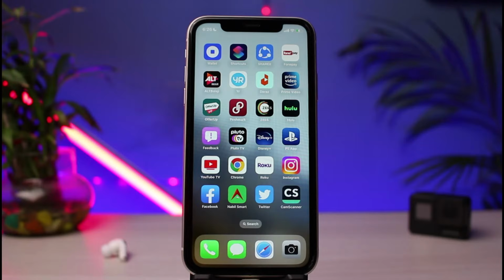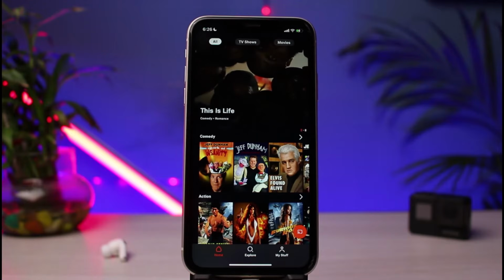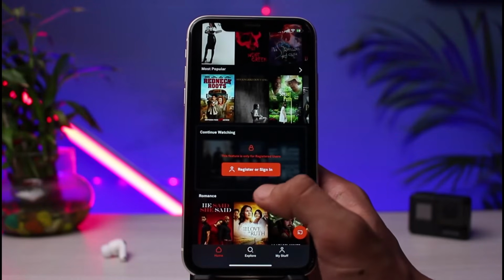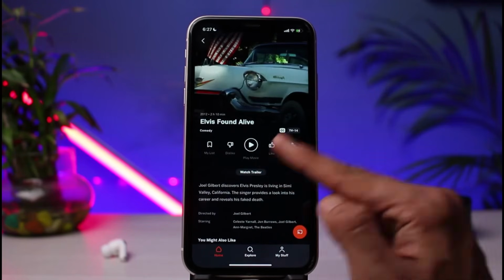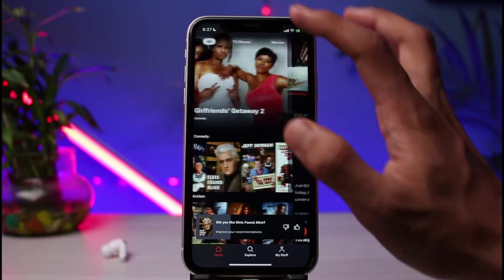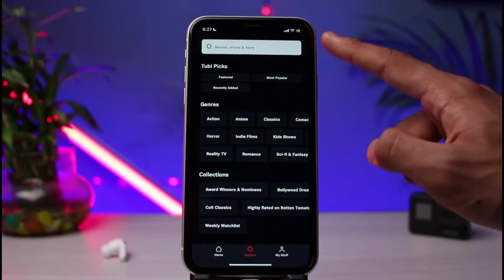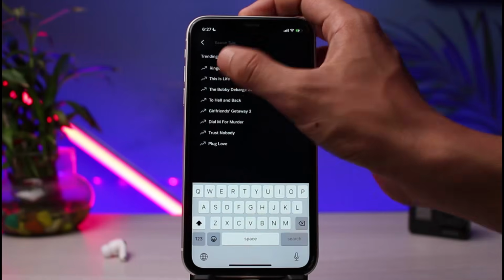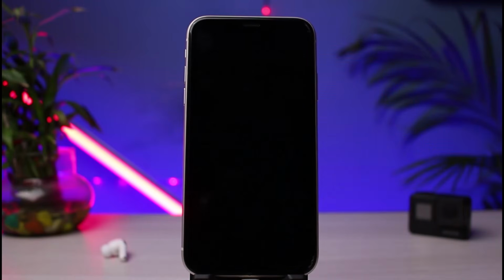How to Watch Movies on Tubi TV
In this tutorial video, I will quickly guide you on how you can easily watch movies on Tubi TV for free. So make sure to watch this video till the end.

1) Update the Tubi TV app to the latest version
2) Open Tubi TV and log in to your account
3) On the homepage, you can browse through recommendations
4) Else, tap on the Explore button at the bottom
5) Search for your desired show or movie
6) Tap on the Play Movie button to watch that movie.
7) This way, you can play movies on Tubi TV for free.

0:00 Introduction
0:23 Things to Remember
0:47 How to Watch Movies on Tubi TV
2:04 Outro: Final Verdict